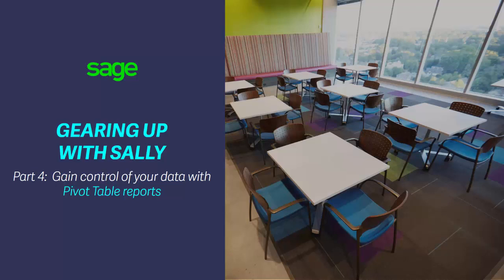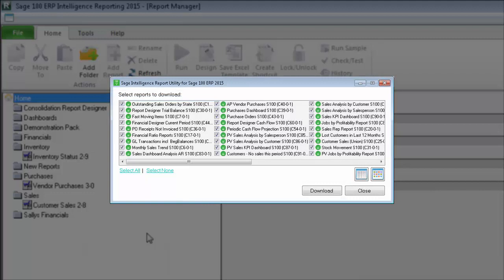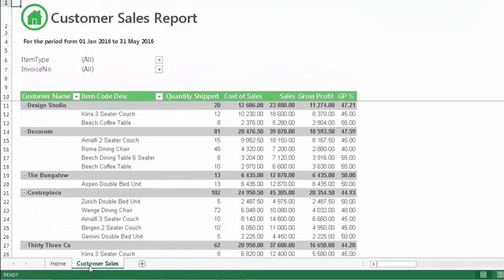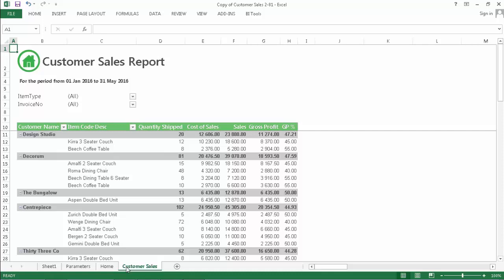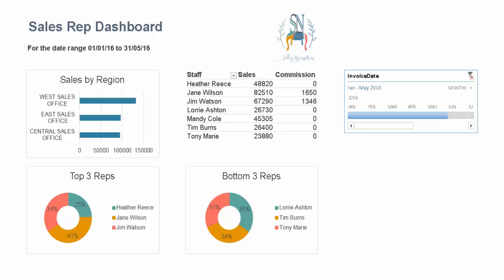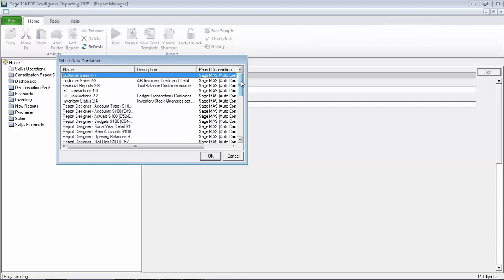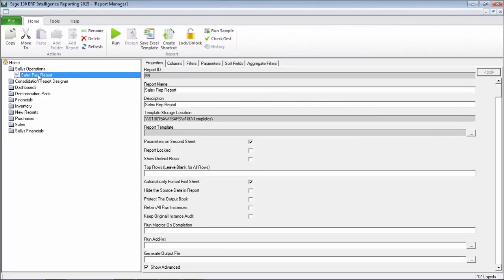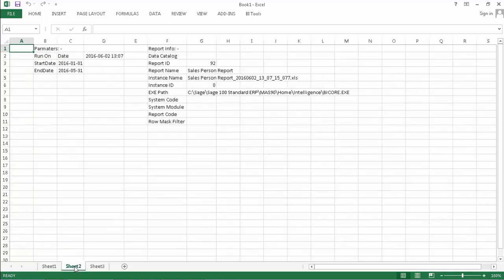Sally Series - Gain control of your date with Pivot Table reports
This video explains how to create pivot tables using Microsoft Excel within your Sage Intelligence reports.